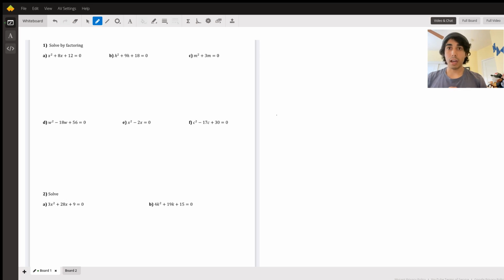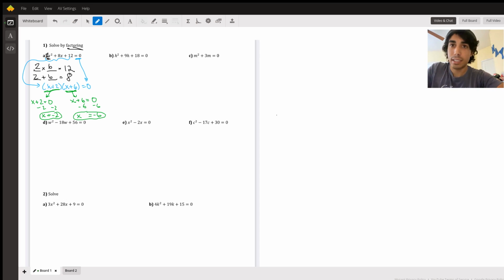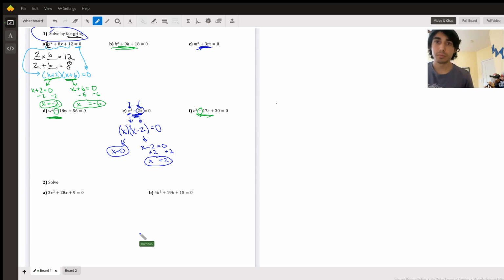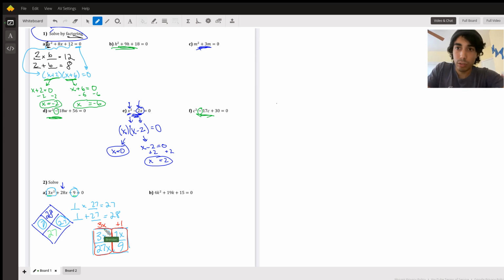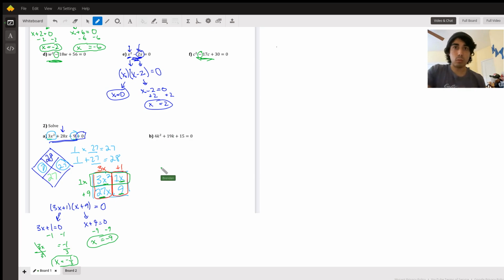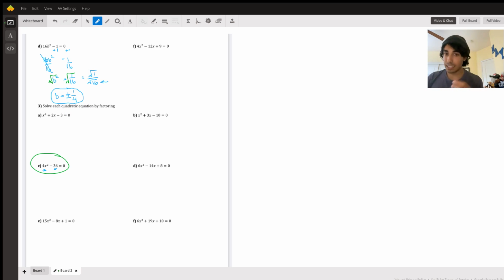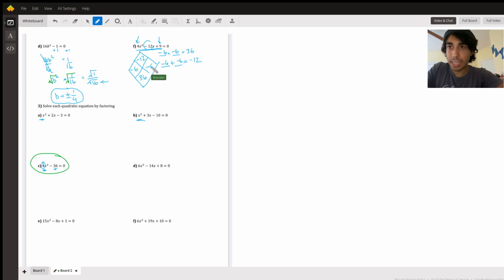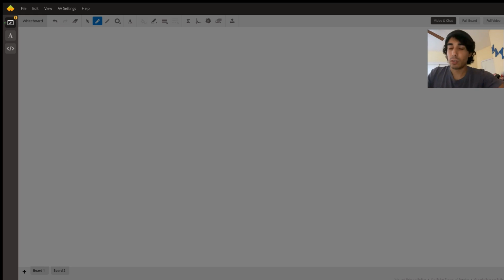IM 2 extra practice solving quadratics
Question: IM 2 solving with factoring, a›1

Answered By:

Brendan D.